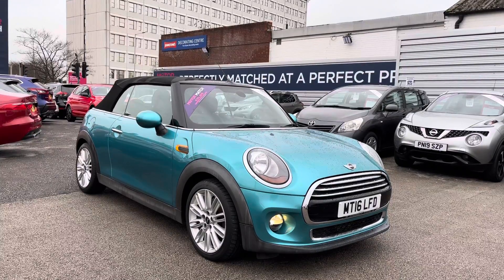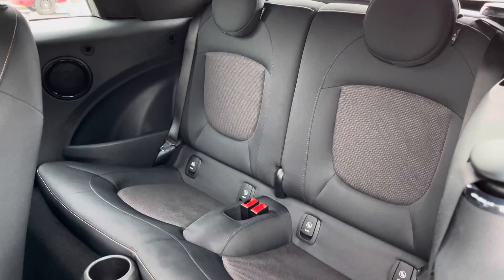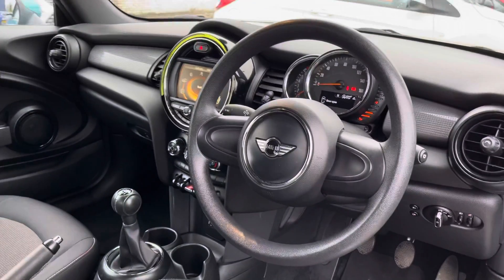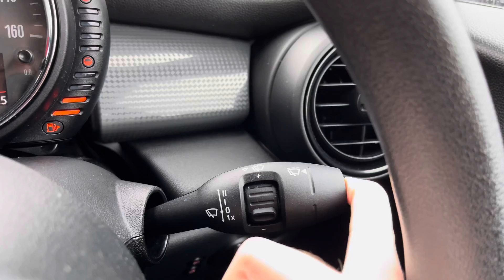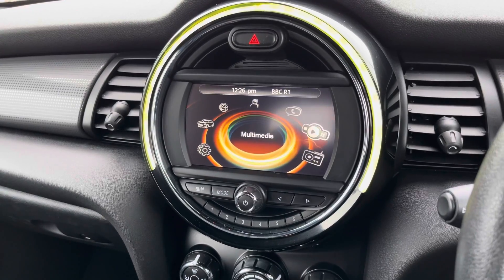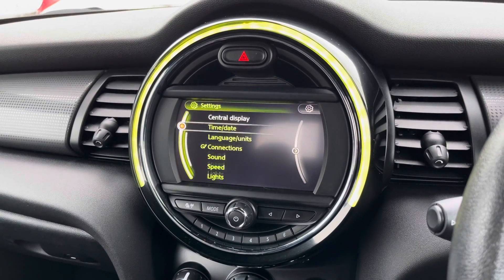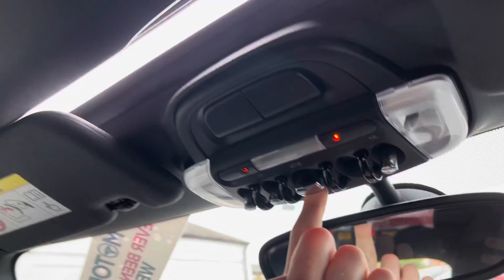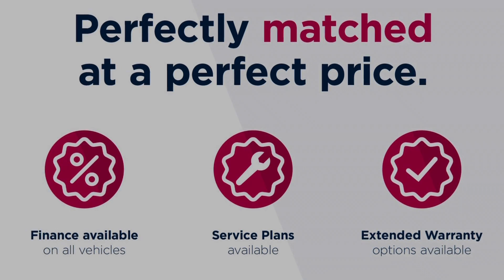Approved Used Mini Convertible Cooper | Motor Match Stockport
Just arrived in stock this Mini Convertible Cooper is now available for sale from Motor Match Stockport.

Reg - MT16 LFD
Mileage - 11,849
Transmission - Manual
Fuel - Petrol

Key Features;
Rear camera and parking sensors
Navigation
DAB radio